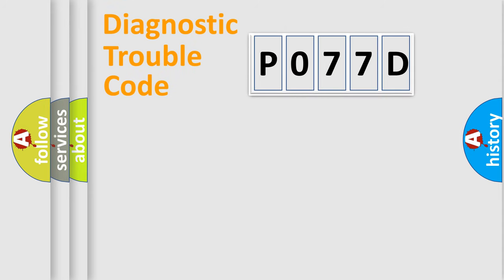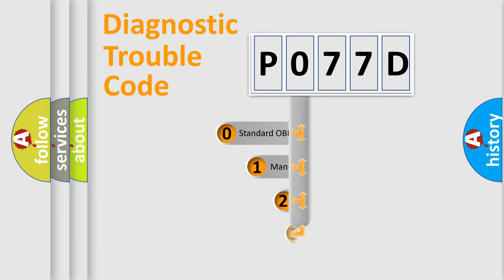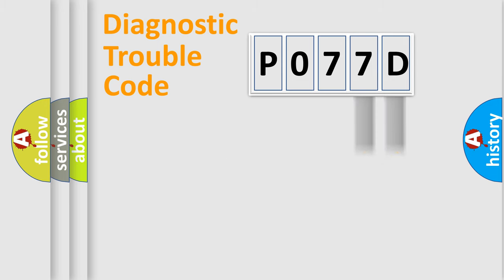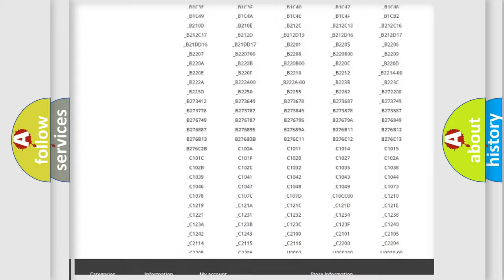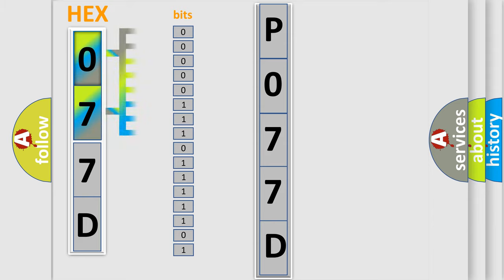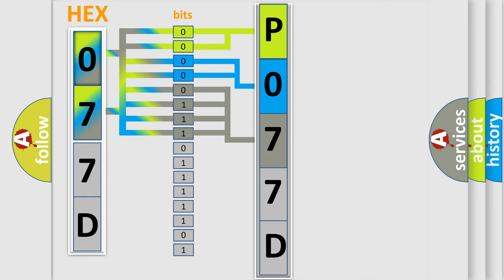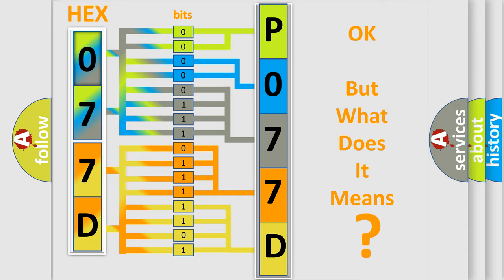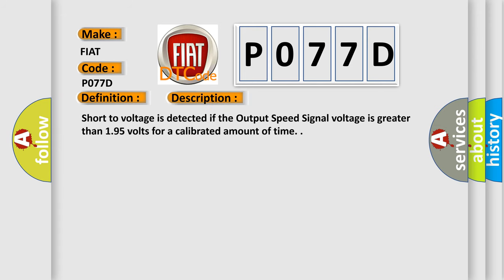DTC Fiat P077D Short Explanation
Contents:
0:21 Basic DTC analysis according to OBD2 protocol standard.
1:48 Insight into programming
2:58 A diagnostically understandable description of the Diagnostic Trouble Code
3:05 Basic error definition

Make:
FIAT
Code:
P077D
Definition:
Output Shaft Speed Sensor Circuit High
Description:
Short to voltage is detected if the Output Speed Signal voltage is greater than 1.95 volts for a calibrated amount of time.